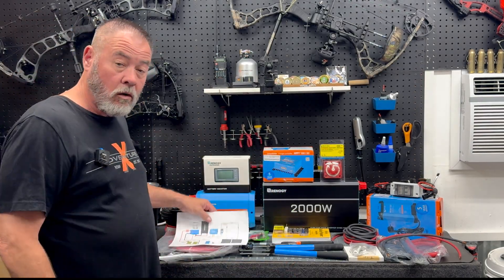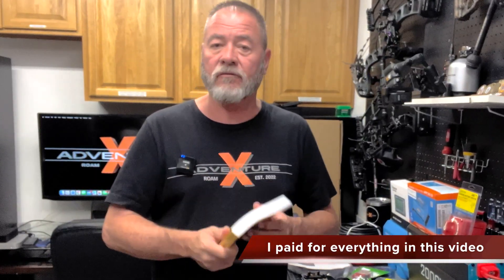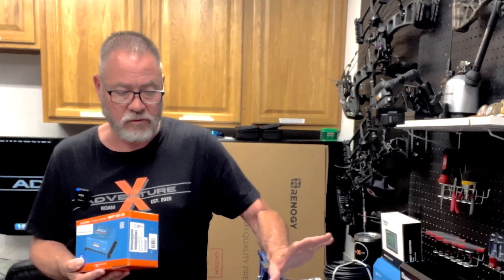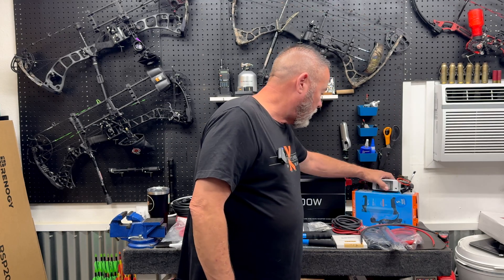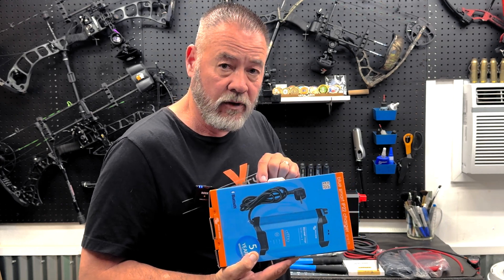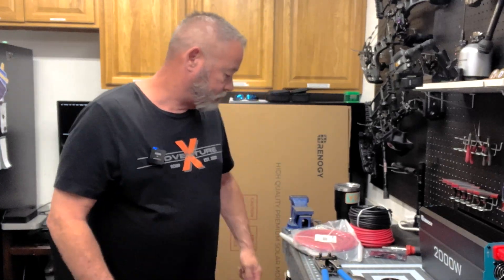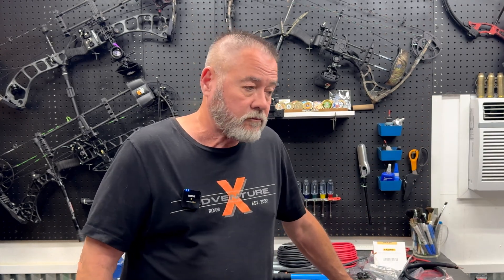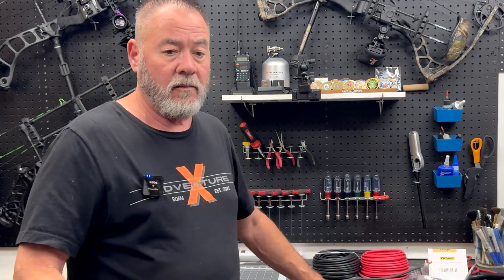DIY Solar Setup - Part 2 - The rest of the Equipment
DIY Solar Setup Build | Part 2: System Overview & Component Breakdown

Welcome to the second episode of my DIY Solar Setup Build series! In this video, I’ll walk you through the overall system plan and introduce all the components we’ll be using. Be sure to check out the playlists for this entire build.

📕  Literature
Off Grid Solar Power Simplified: – $17.09

⚡  Inverter
Renogy 2000W Pure Sine Wave Inverter 12V DC to 120V AC – $265.89

🌞 SOLAR Equipment

Renogy 200 Watt Solar Panel – $198.43
8 AWG 8 Gauge Pair 50 Feet Solar Connectors – $88.93
40A Solar Panel Disconnect Switch 400V DC - $29.97
Victron MPPT 100V 30A 12/24V Solar Charge Controller - $124.00

 💡  Fuses / Fuse Holders

Littlefuse 40A Fuse - $6.99
Littlefuse 60A Fuse – 14.99
Victron Energy MEGA-Fuse 250A/32V – $15.30
Victron Energy Lynx Distributor - $189.00
BOJACK MRBF Terminal Fuse Block 250 AMP - $16.99

⚡  Power Management

Victron 12-Volt 15 amp 120VAC, Single Output Battery Charger – $126.65
Blue Sea Systems 6006 m-Series Battery Switch ON/OFF – $24.24
Renogy 500A Battery Monitor with Shunt - $85.49
25W 30ohm Ceramic Cement resistors - $7.99

🔌  Wiring

8 Gauge Wire Red and Black 10’ each - $28.95
1/0 Gauge Welding cable 10’ - $109.80
1/0 AWG-5/16" Stud Tinned Copper Wire Lugs - $11.55
1/0 AWG Gauge Red + Black Pure Copper 1’ each - $21.22
Cable Cutter Heavy Duty Industrial Strength - $13.89
iCrimp Cable Lug Crimping Tool for Heavy Duty Wire Lugs - $25.66
Ferrule Crimping Tool Kit - $30.99
Budget Alternates
Lithium Battery Charger 14.6V 20A - $69.99
BougeRV MPPT Solar Charge Controller 30A - $94.89
Power Distribution Block Bus Bar, 4 x 3/8" Posts, 6 x #8 - $27.99